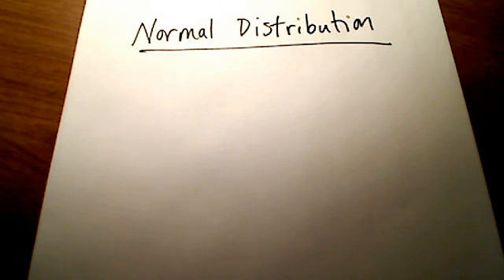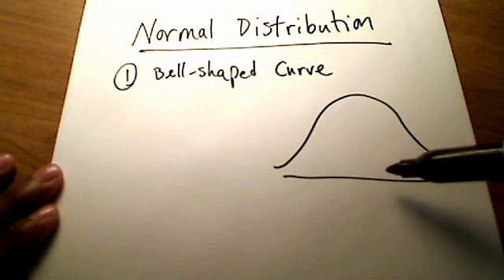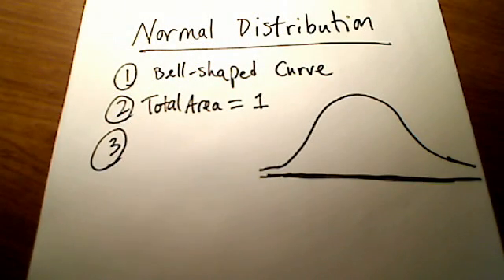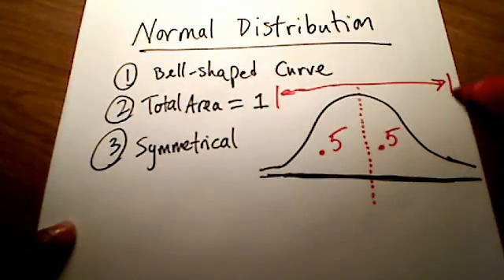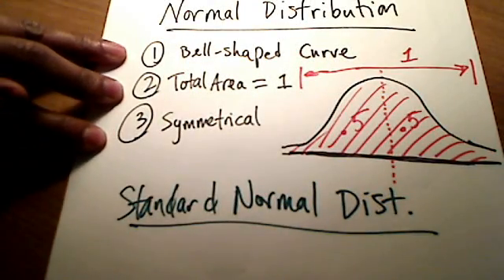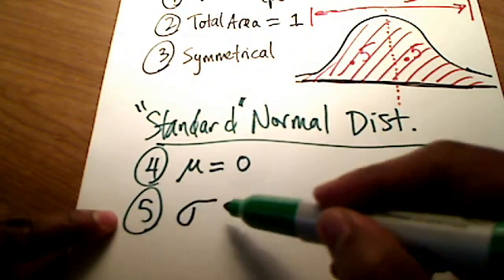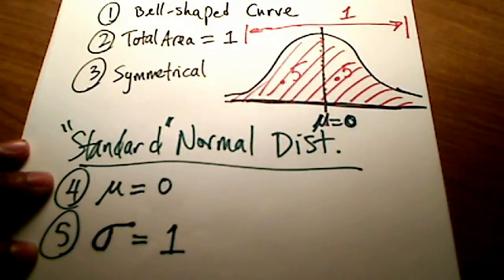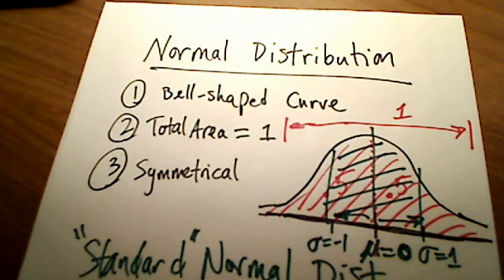Stats: What is a "Standard Normal Distribution"?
Both a "normal distribution" and "standard normal distribution" are discussed/defined.